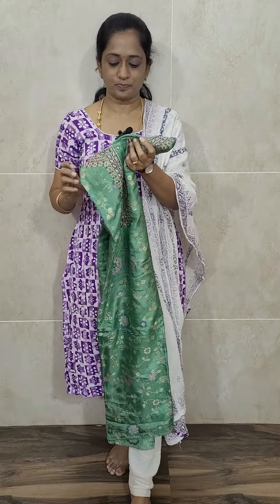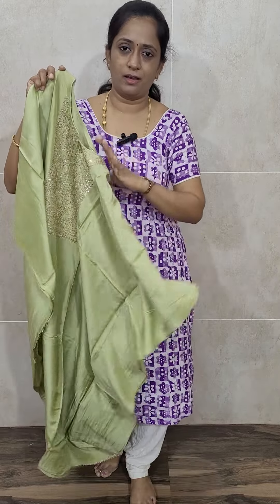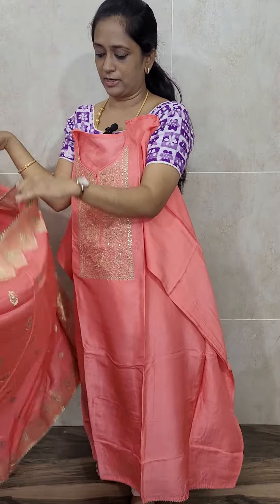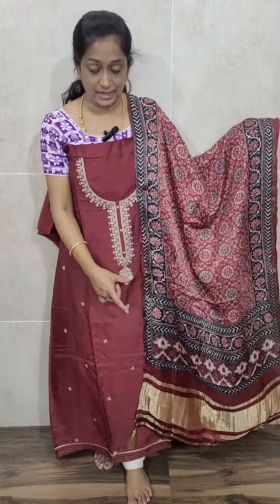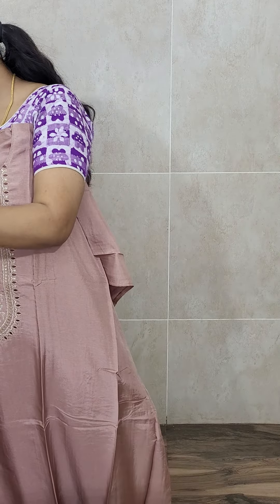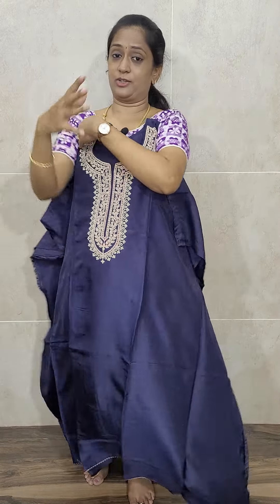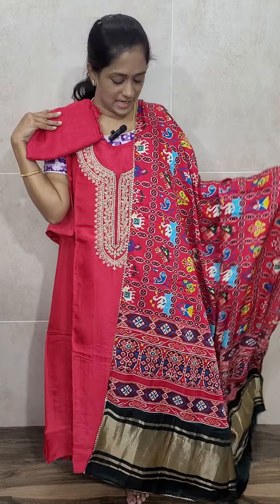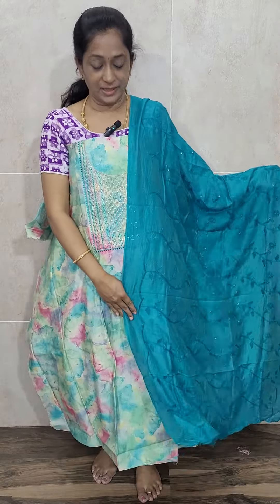Exclusive Unstitched Salwar Sets